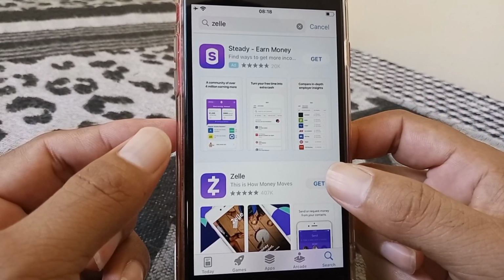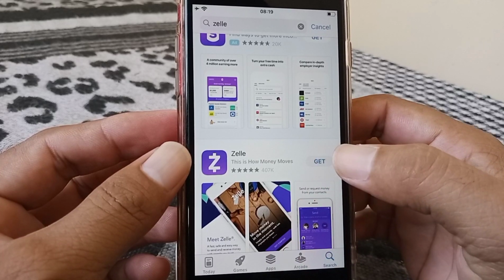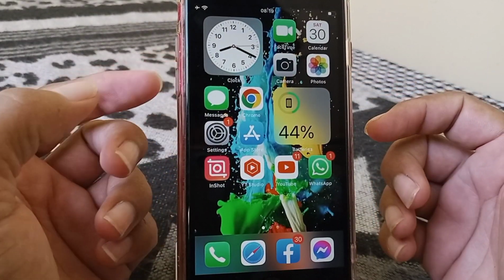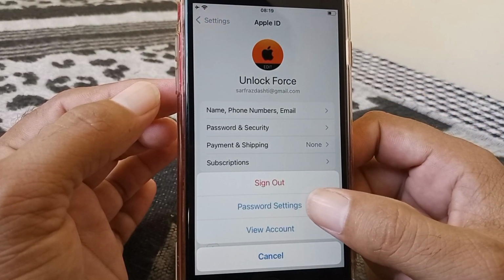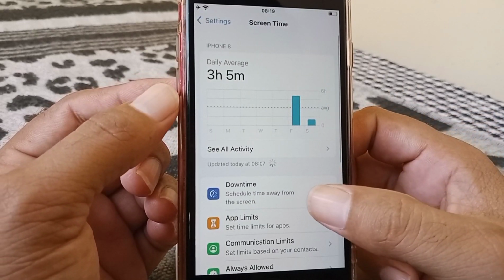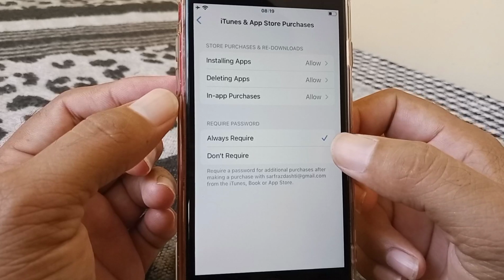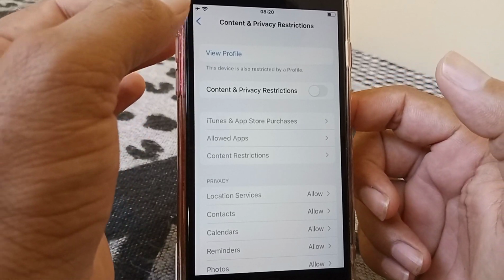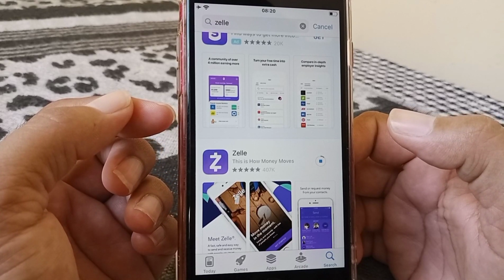How to Download Apps Without Apple ID Password in iPad | Install Apps Without Apple ID Password iPad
After watching this video you will be able to know " How to Download Apps Without Apple ID Password in iPad | Install Apps Without Apple ID Password iPad ". So get rid of this problem and enjoy your device.